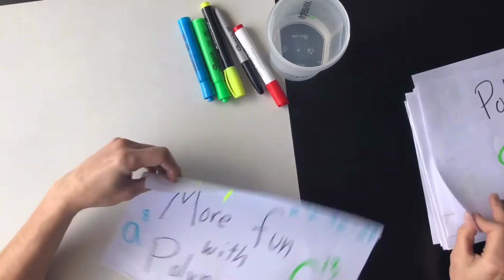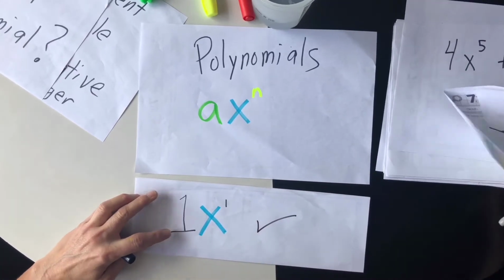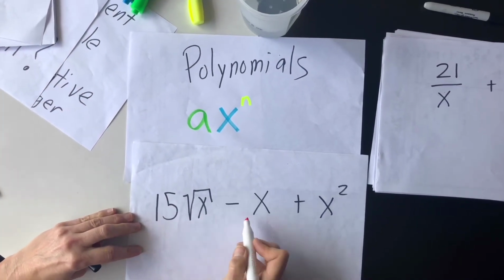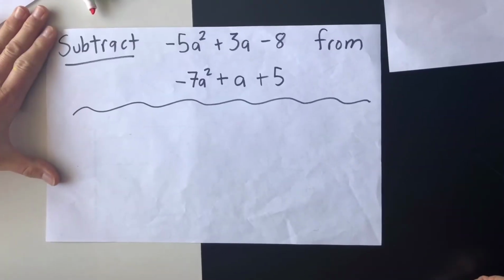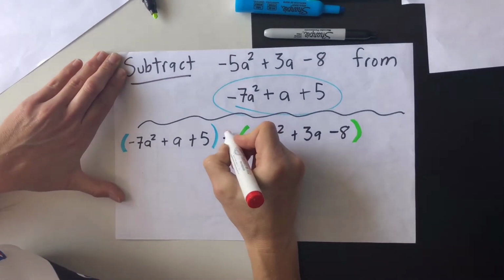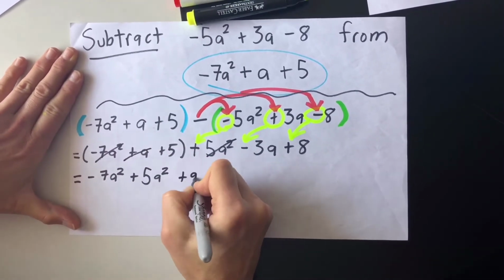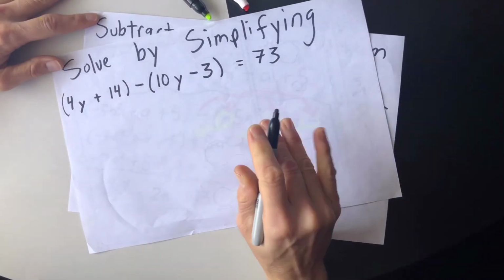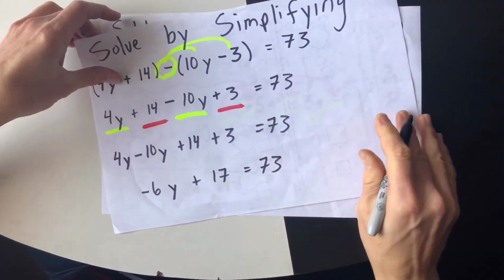How to Identify a Polynomial & Solving Polynomials